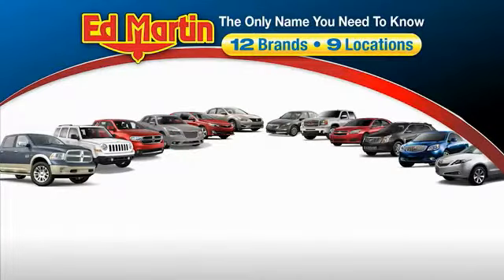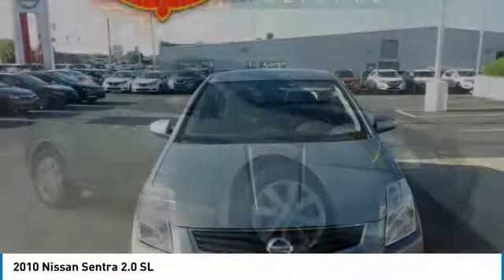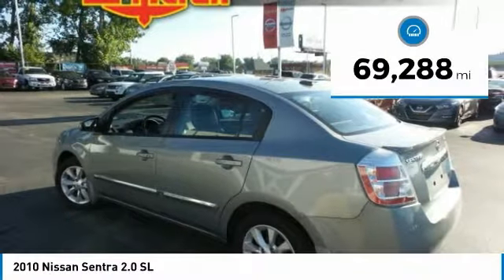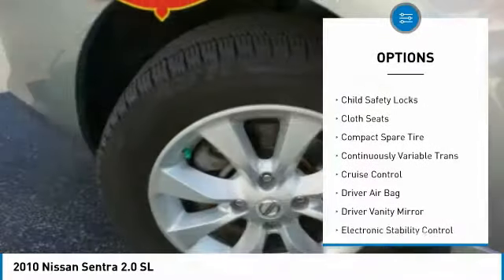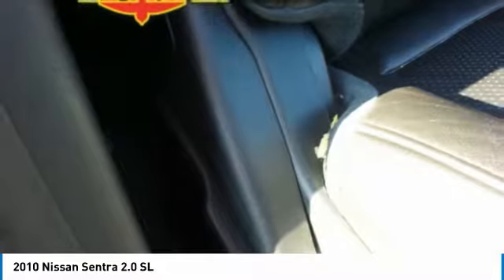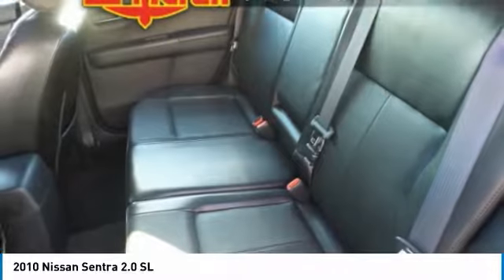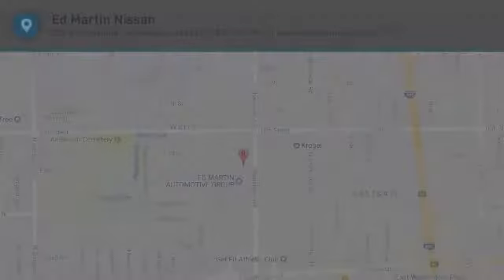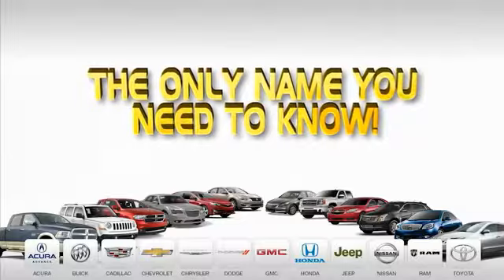2010 Nissan Sentra 1R7438A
2010 NISSAN SENTRA Indianapolis, IN
Stock# 1R7438A

CARFAX 1-Owner, ONLY 69,288 Miles! PRICED TO MOVE $200 below Kelley Blue Book! FUEL EFFICIENT 34 MPG Hwy/26 MPG City! iPod/MP3 Input, Bluetooth, CD Player, [R93] REAR SPOILER, Alloy Wheels, Satellite Radio.

OPTION PACKAGES
REAR SPOILER.

VEHICLE REVIEWS
ConsumerReports.org explains  Nissan redesigned the Sentra, giving it a roomier interior and improved ride and handling. . 5 Star Driver Front Crash Rating. 5 Star Driver Side Crash Rating.